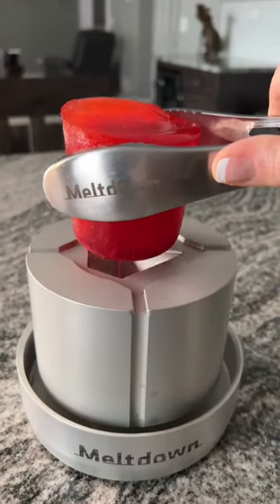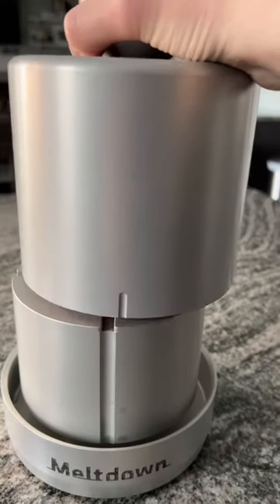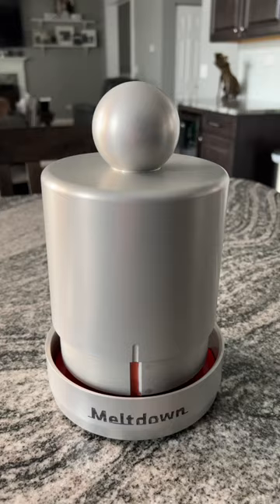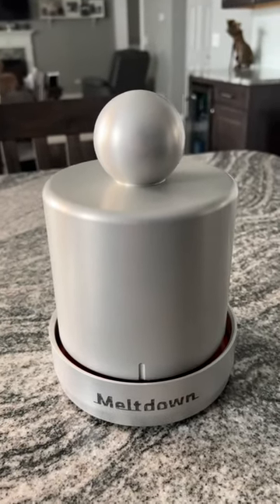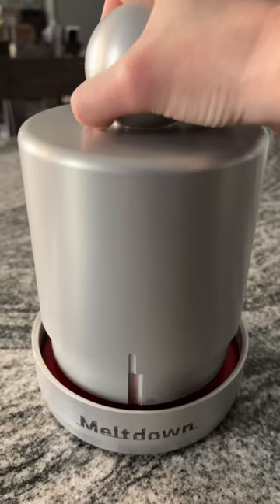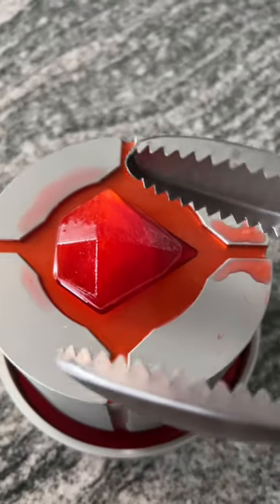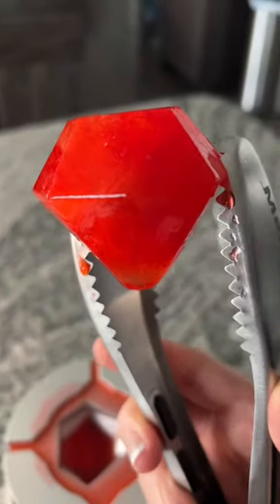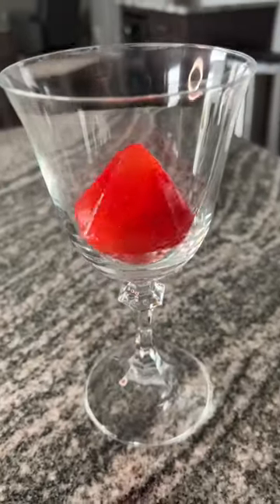Meltdown Diamond ice press. Red ice. Valentines Day Gift idea. Bar finds.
Thank you to meltdownicepress for # sponsoring this post and gifting us a new Diamond ice press to try! This Diamond ice press is perfect for Valentine’s Day! ❤️💎🧊😍

How to make red ice 🧊 How to make a Diamond ice cube. How to make a clear ice cube.